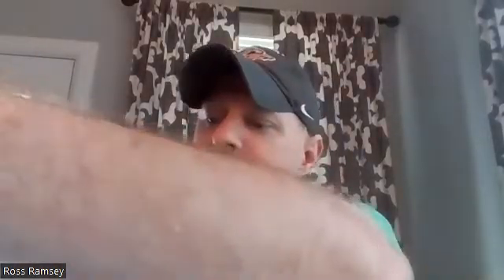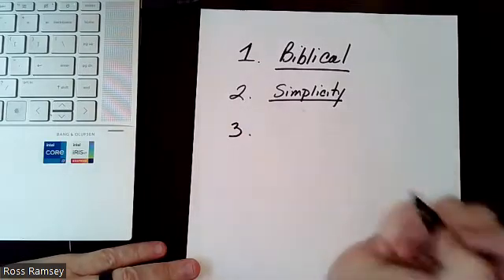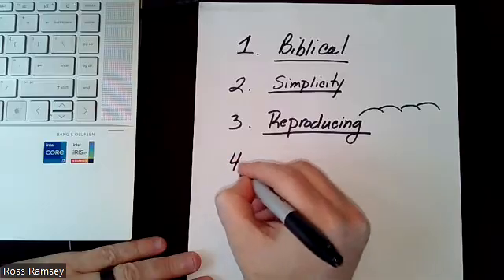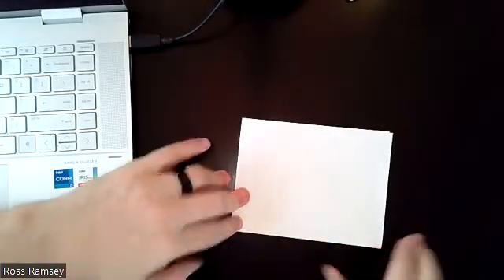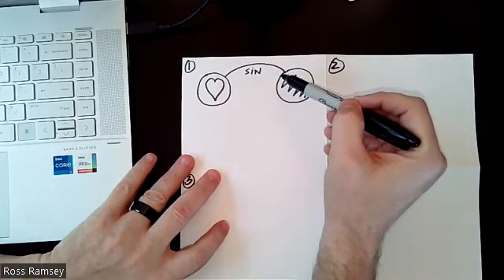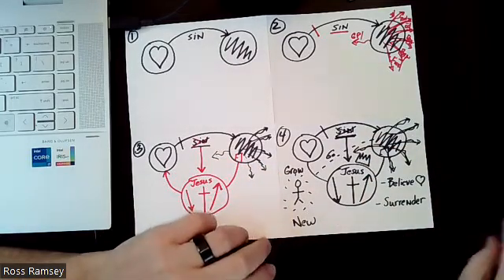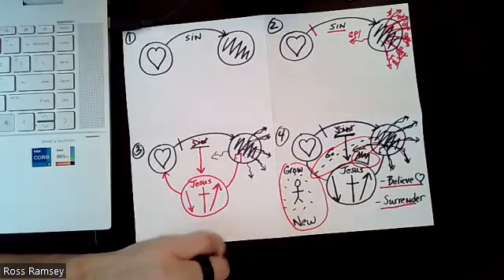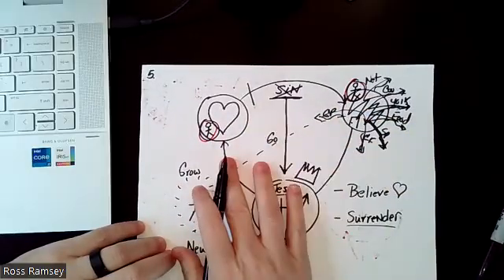Training on the 3 circles